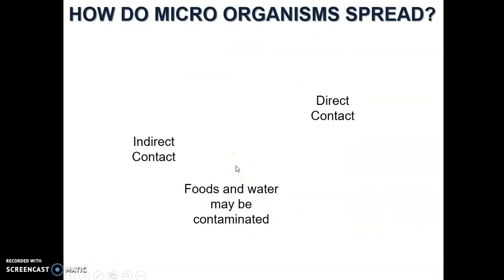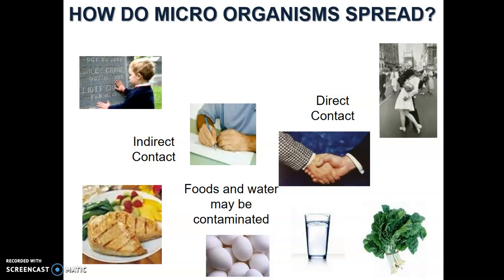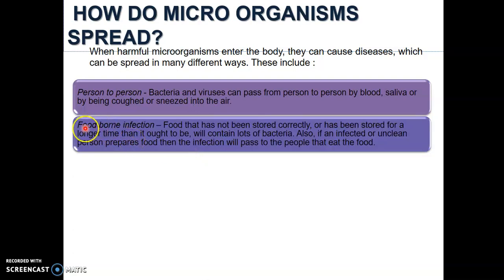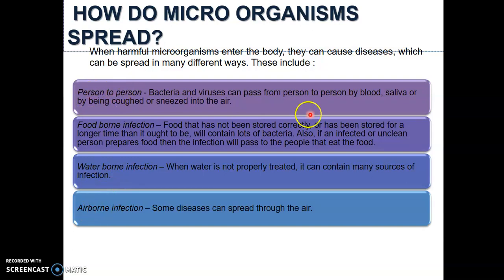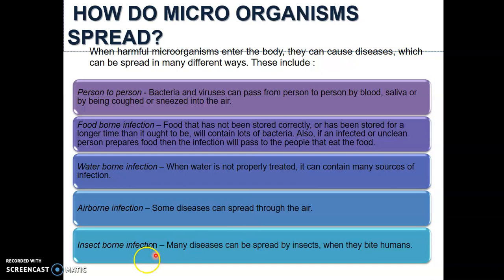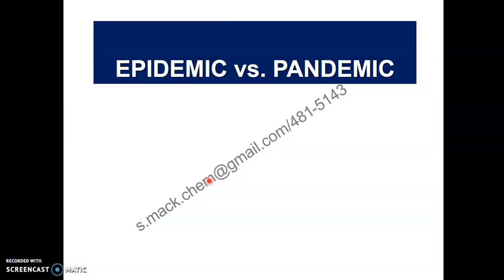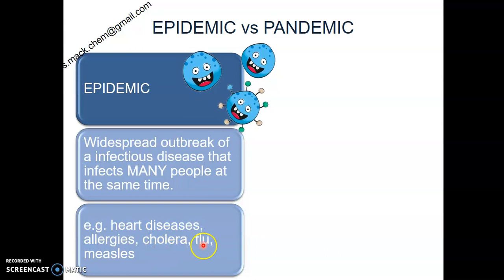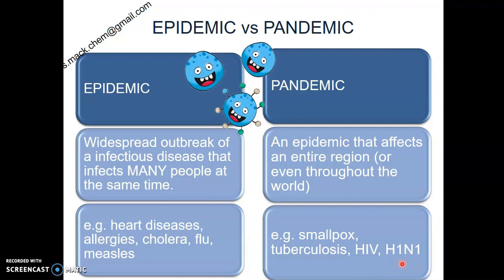3 Spread of microorganisms,Epidemic vs Pandemic